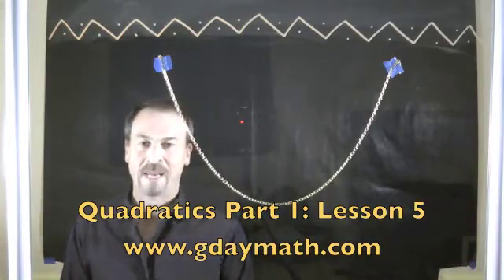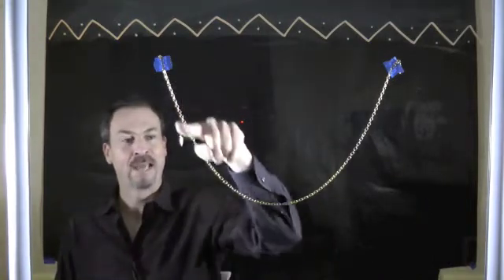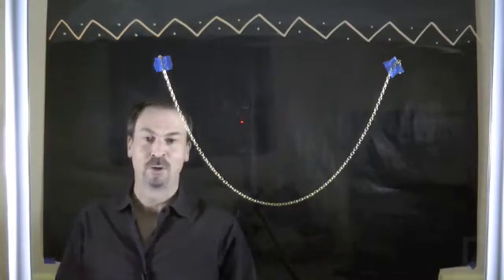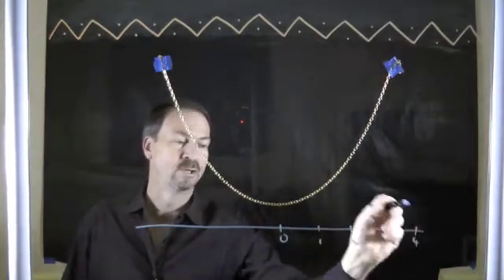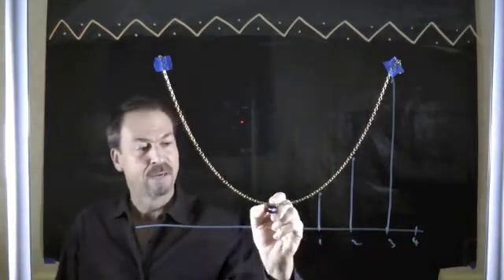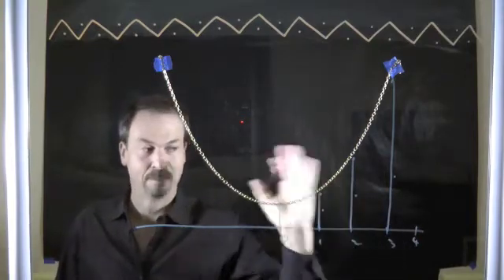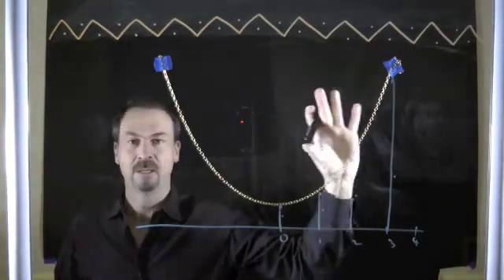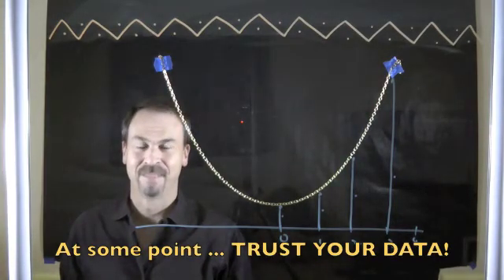Q1L5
The video to go with the text of the fifth lesson, part 1, of the online QUADRATICS course